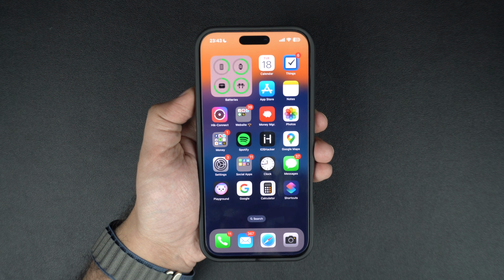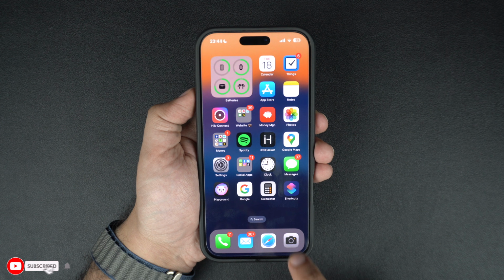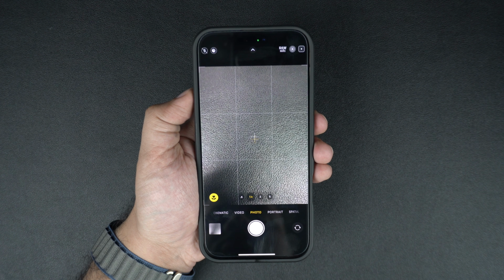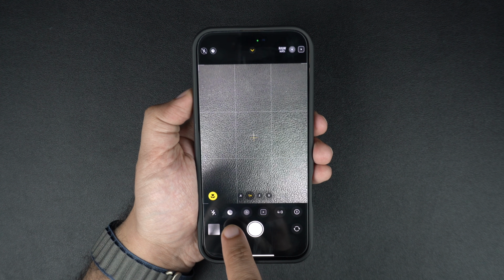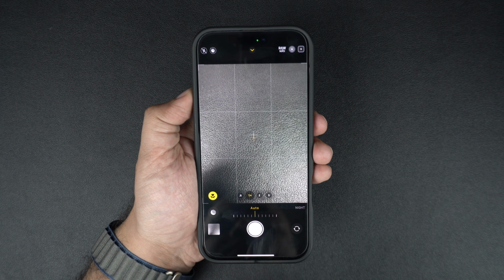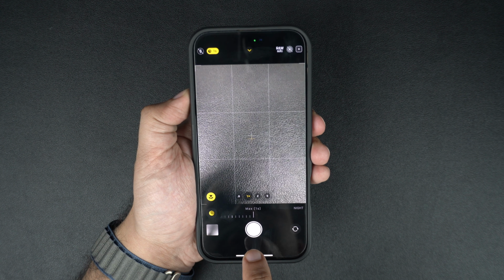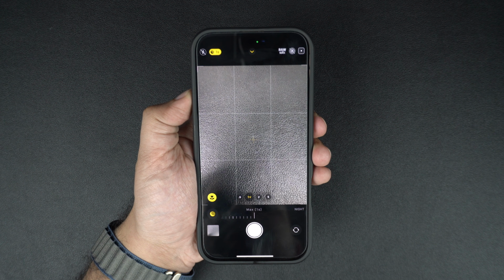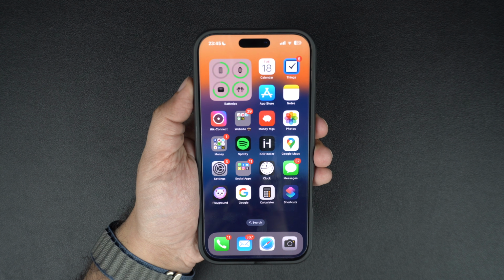How To Turn On Night Mode In iPhone 16 Camera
In this tutorial, we show you how you can turn on Night Mode in iPhone's camera app and take stunning nighttime photos without much effort.

You can follow these steps to turn on night mode in the Camera app for iPhone 16, iPhone 15, iPhone 14, iPhone 13, and older models.